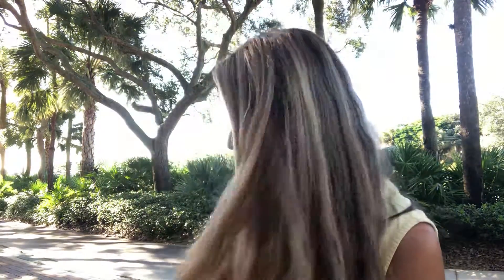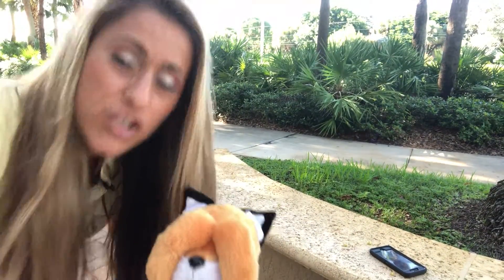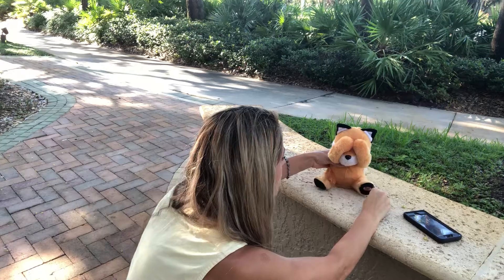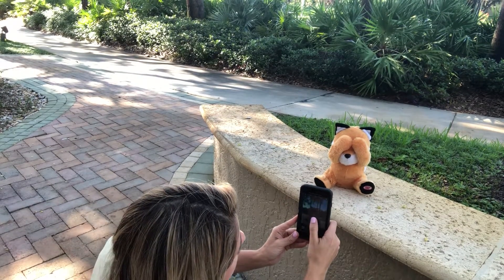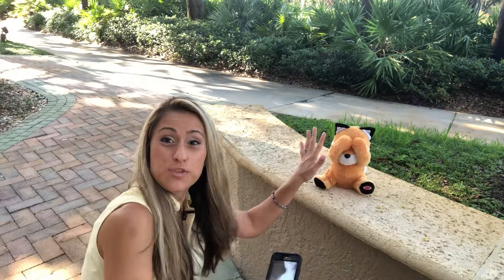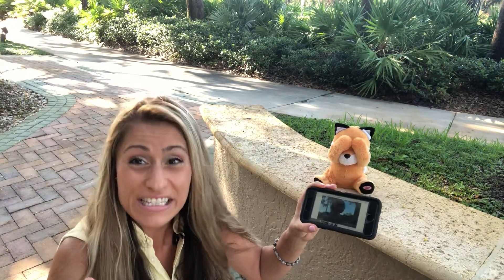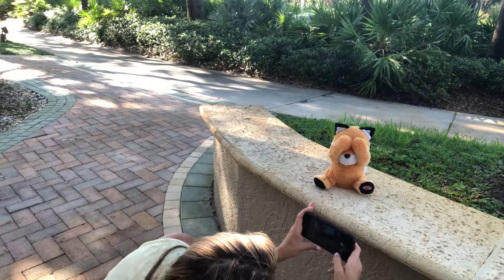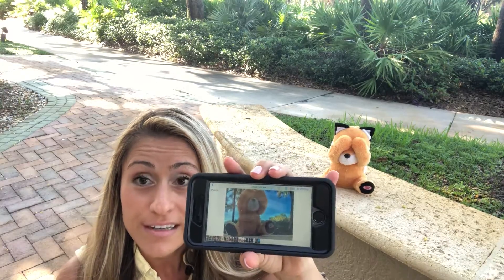How to avoid unwanted background when taking pictures.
How to avoid unwanted background when taking pictures with your phone of your doggy, cat or any pets. Here are some tips and tricks from Vasi Siedman from PetPIX Academy.